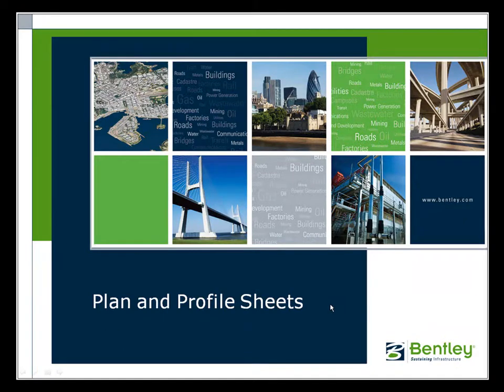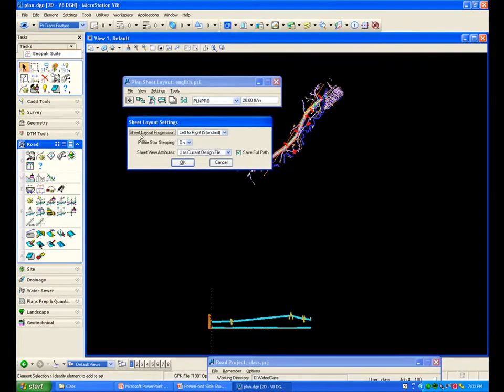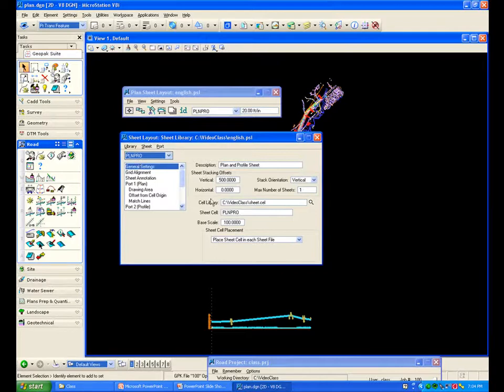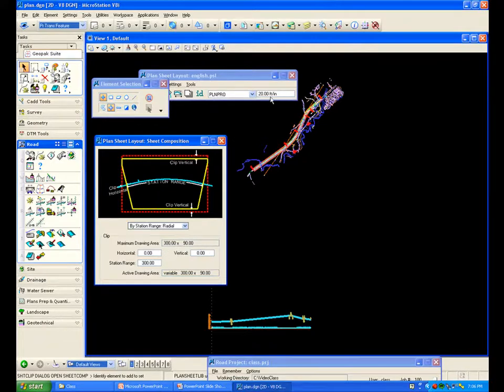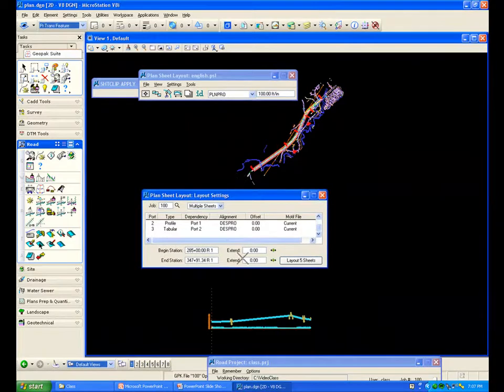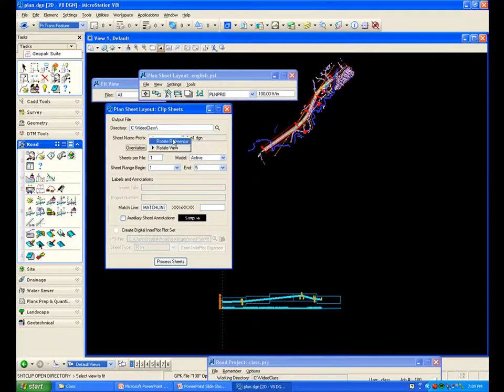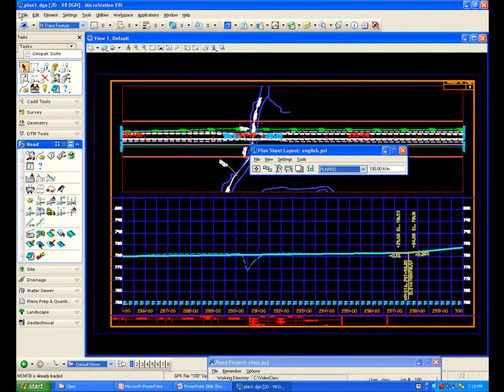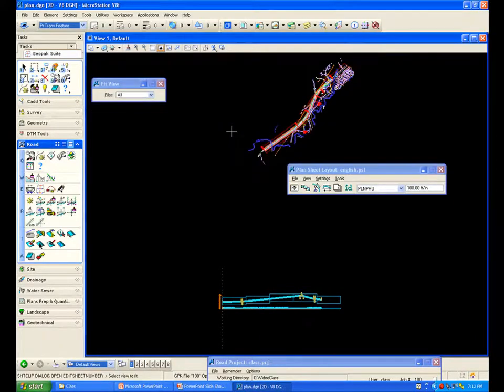17 Geopak V8i Road PlanProfileSheets